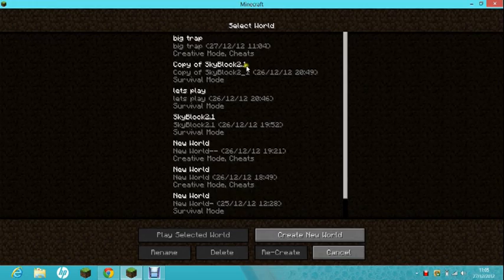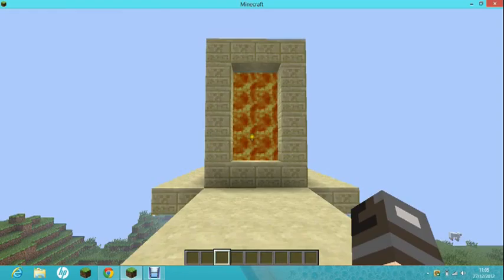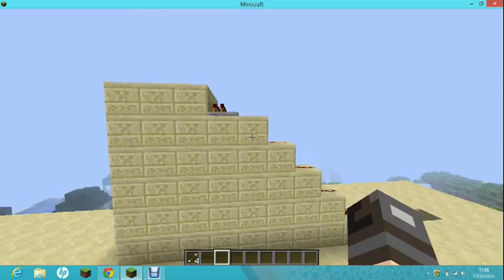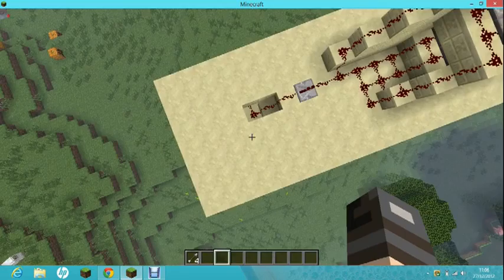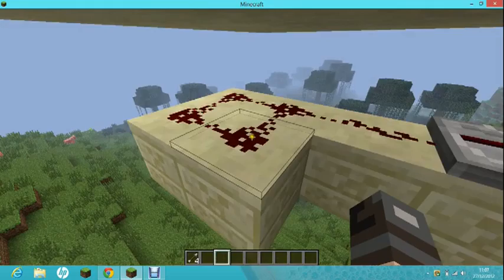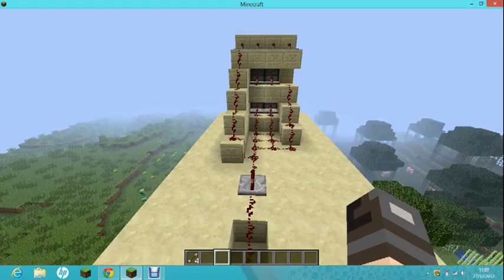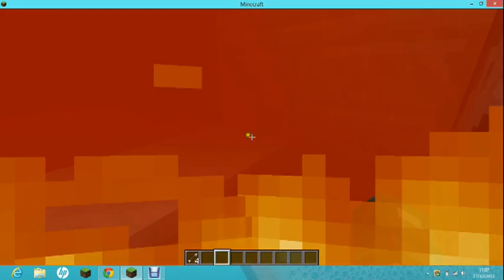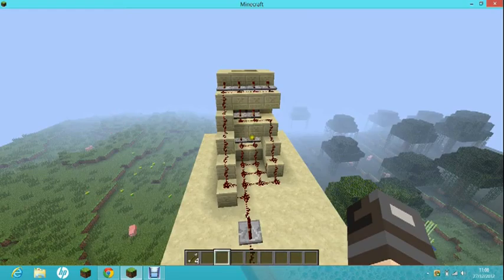my arrow trap ;]